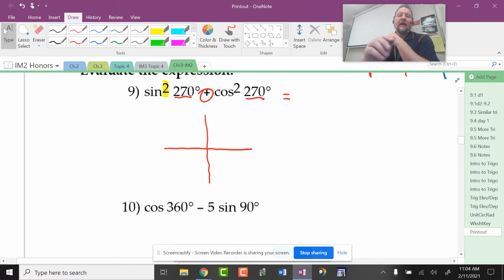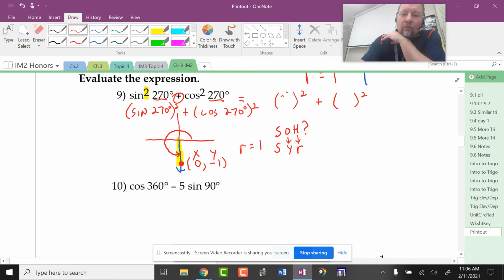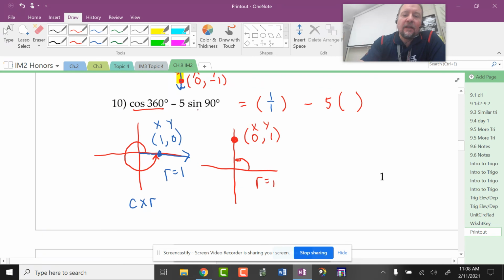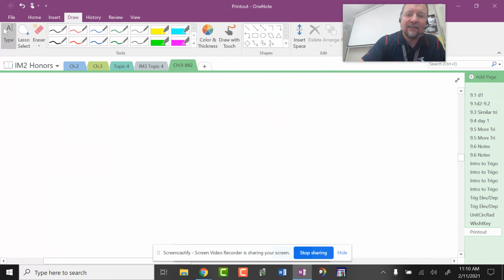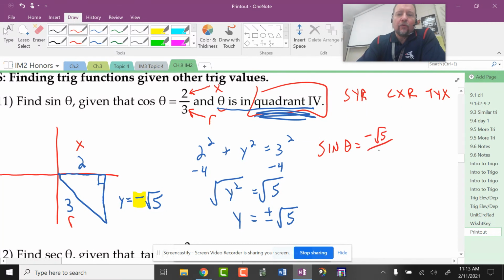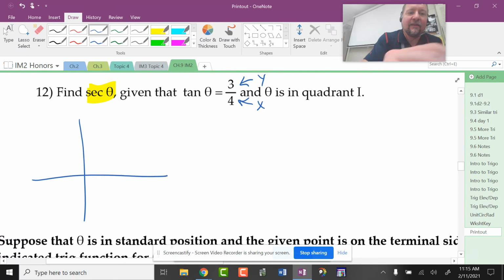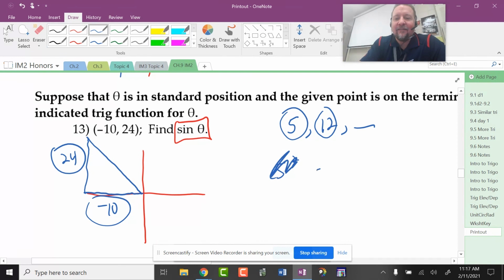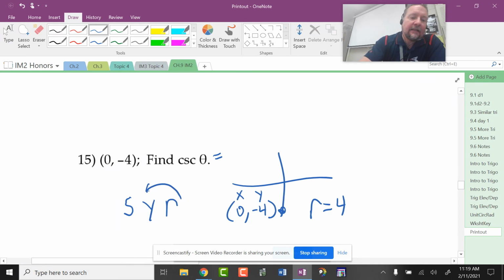Untitled: Feb 11, 2021 11:20 AM